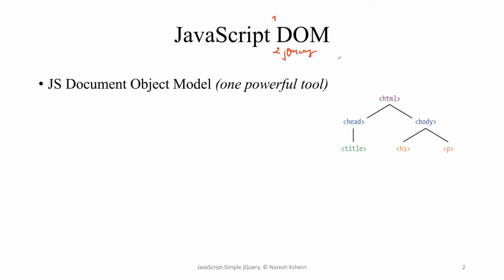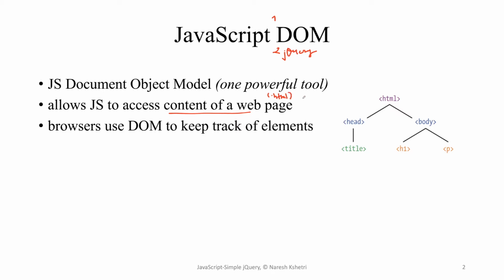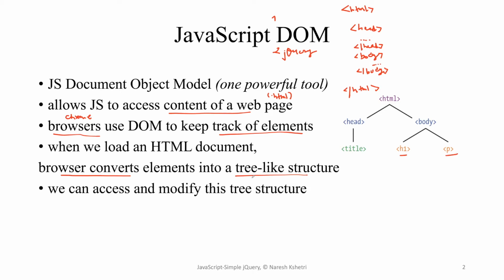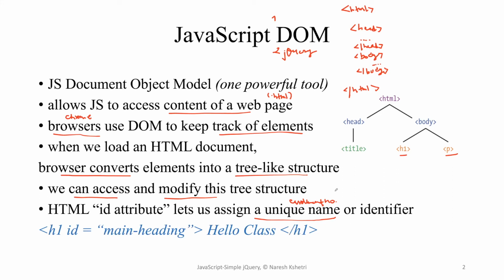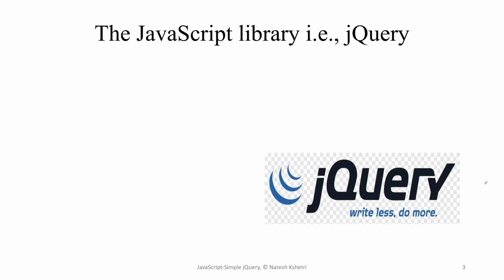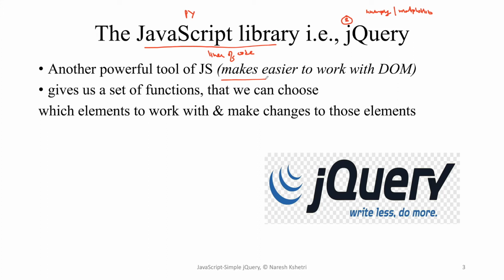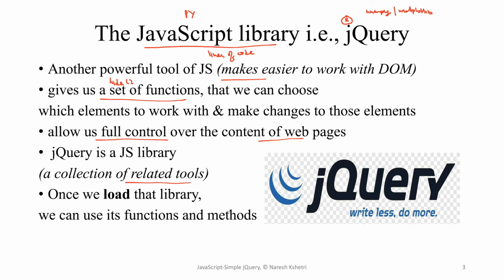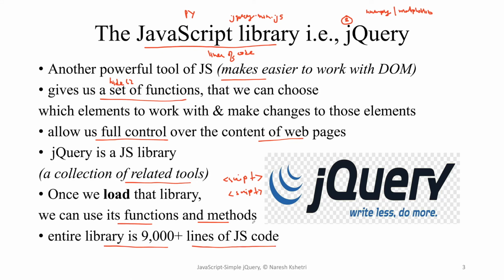JavaScript | Two Powerful Tools | DOM & jQuery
In this video, I am trying to explain about the two powerful and useful tools of JavaScript - the Document Object Model (DOM) and the JavaScript library (jQuery).